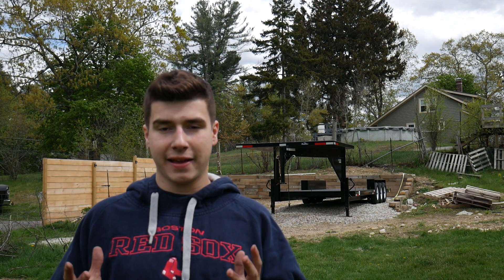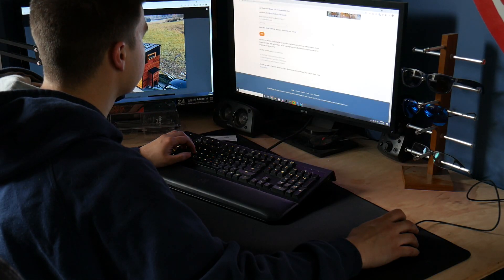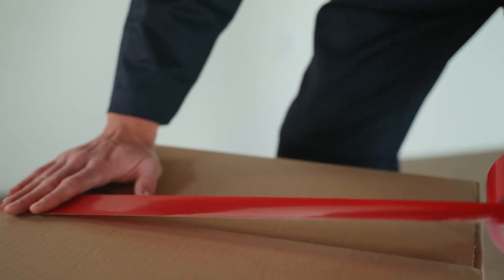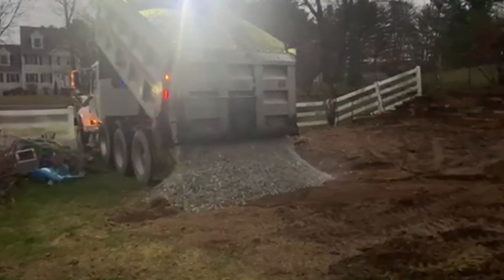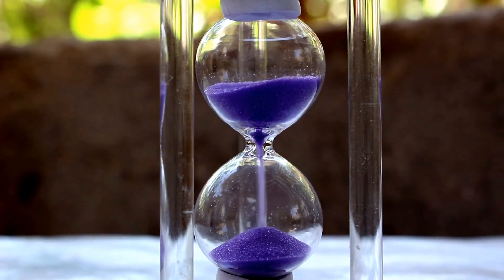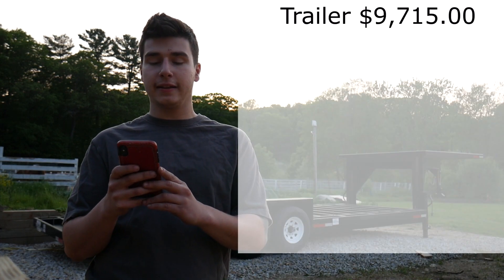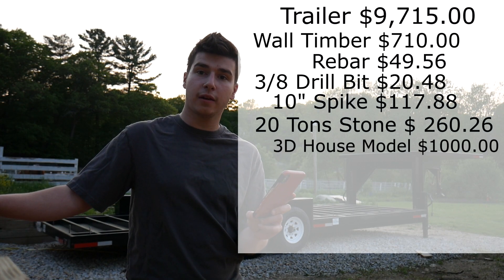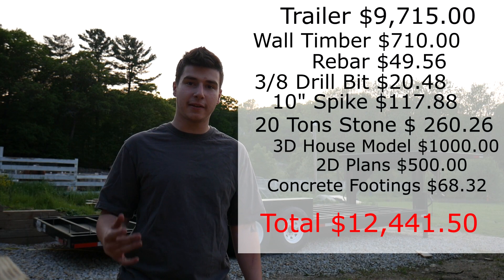From Dream to Reality: Building Tiny House | EP1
Hey everyone how is it going!
My name is Kyle Ayer from massachuestts. An i am currently building my self a tiny house on wheels for me to move into once I find some land for it up north!
Im looking foward to sharing my journey of this trailer build with all of you!